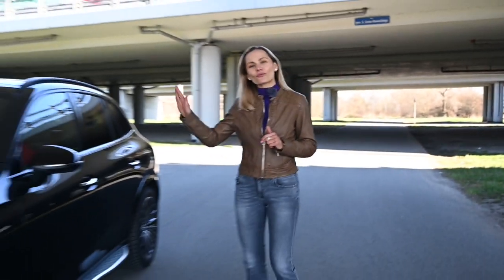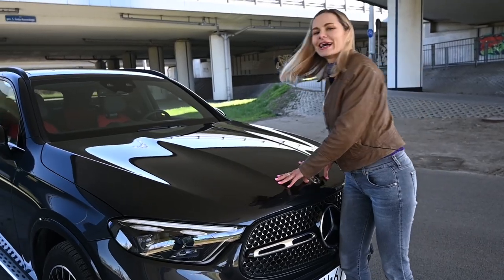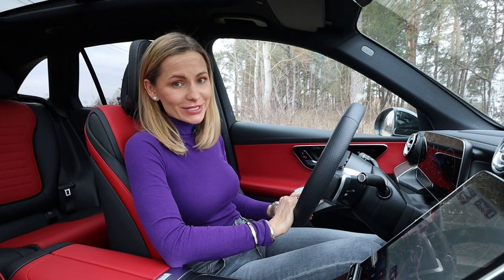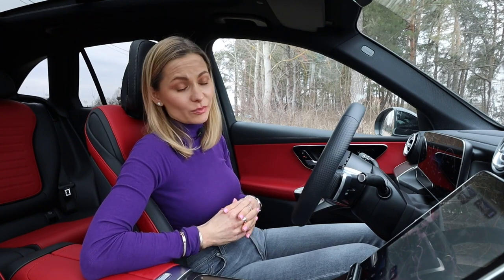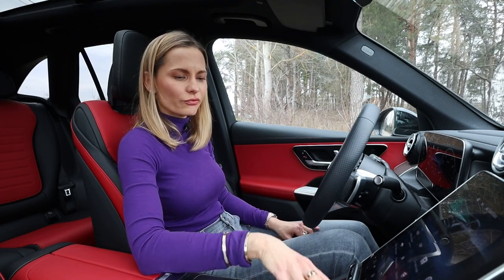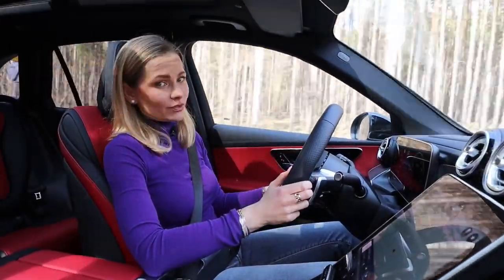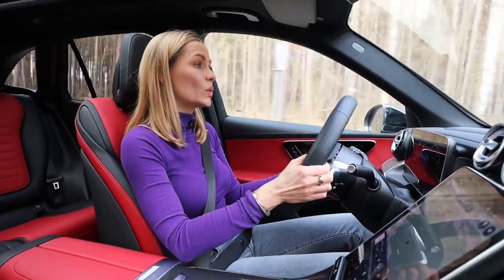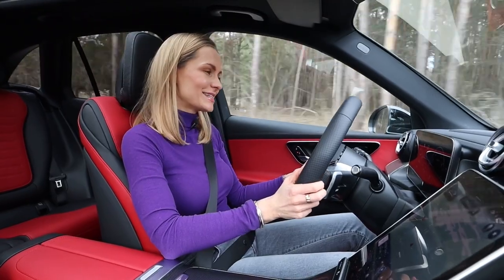Mercedes Benz GLC - review - is it just too expensive?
This is the all-new Mercedes GLC 2023. Mercedes-Benz first introduced the GLC in 2015 as a direct competitor of the Audi Q5 & BMW X3. Gorgeous interior, beautiful and elegant exterior - the AMG line is the cherry on the cake!

There is plenty to choose from when it comes to the engines - there is petrol, diesel, plug-in hybrid (PHEV) and mild hybrid (MHEV). I'm testing the model GLC 200 which has a 2.0 L, 4-cylinder petrol engine under the bonnet. We also have a small electric motor which makes this a mild hybrid (MHEV). All new GLC models come with a 9-speed gearboxes and all are four-wheel drive.

A lot has changed in the new Mercedes GLC but enough to justify its hefty price tag?
CHAPTERS
00:00 Intro
01:00 Welcome to Anna on Roads
01:26 Engine & Numbers
02:51 Boot Space
03:55 Back Seat Space
04:55 Cabin
07:15 Infotainment System MBUX
10:25 Launch Control
11:23 Driving Impressions
15:45 So is the new GLC worth its hype?